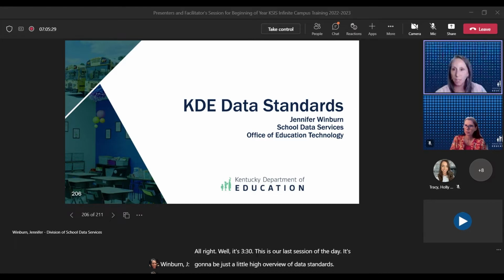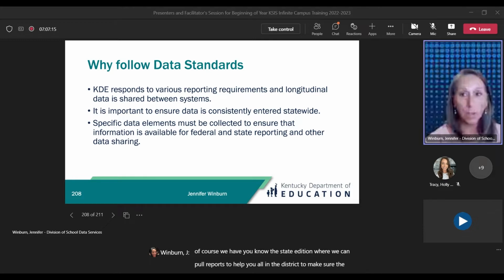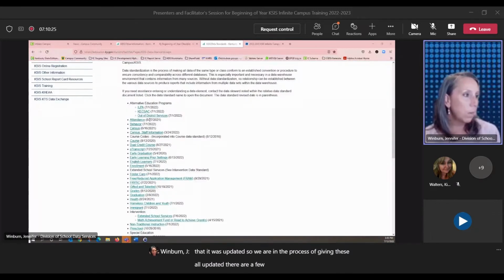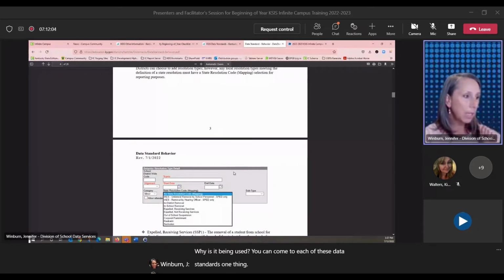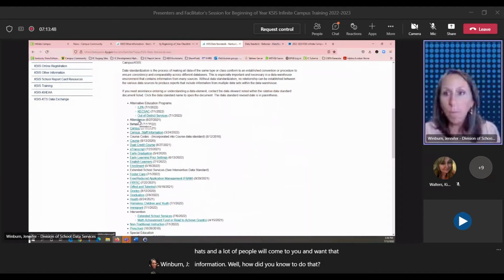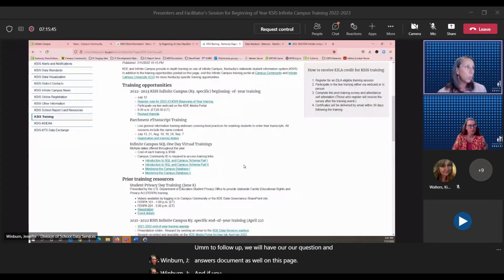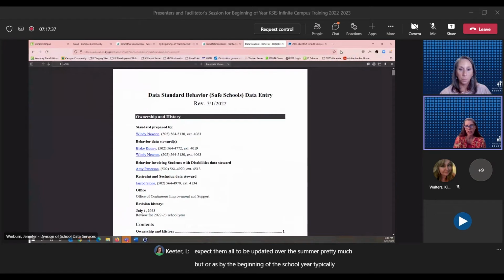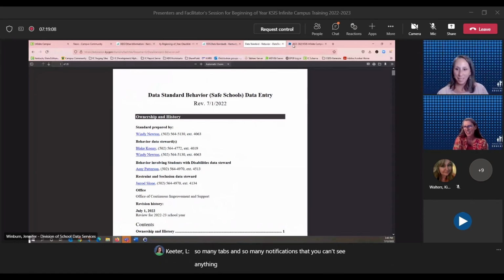KDE Data Standards